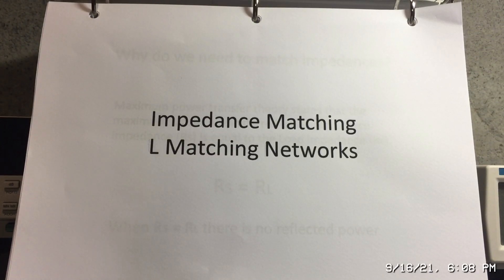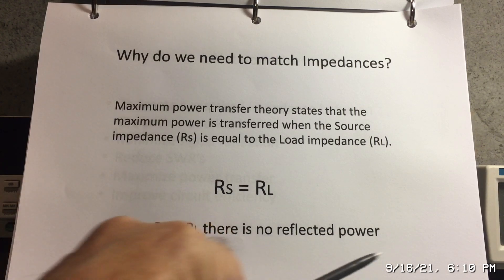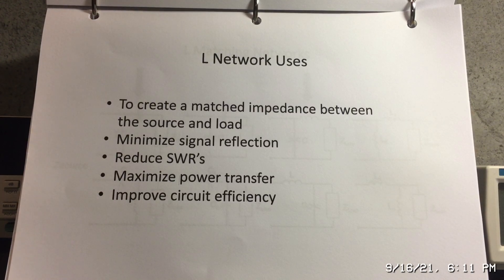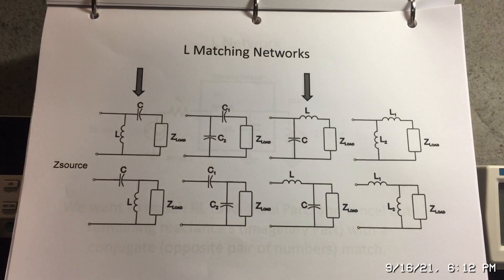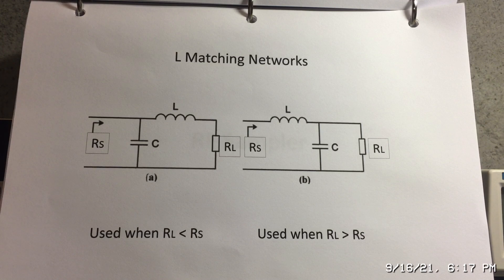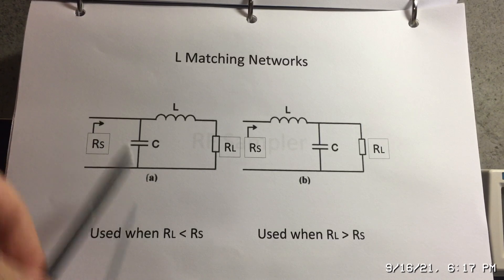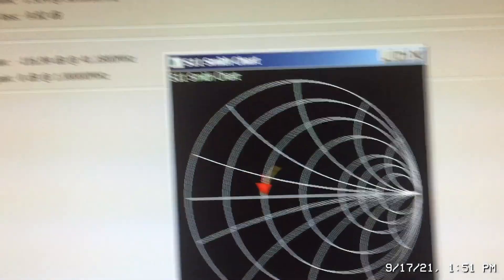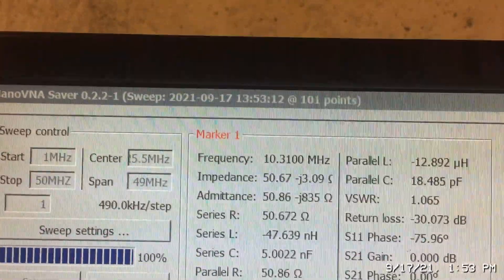L Matching Network (Part 1)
This video demonstrates how to use an L Matching Network to match the source impedance to the load impedance in an electron circuit. A NanoVNA is used to show this matching technique on a Smith Chart. Typical uses include matching different stages of a amplifier or matching the output stage of a power amplifier to its load. Many tuned amplifiers used for RF applications use L Networks to maximize power transfer from the amplifier to the Antenna of an RF system.